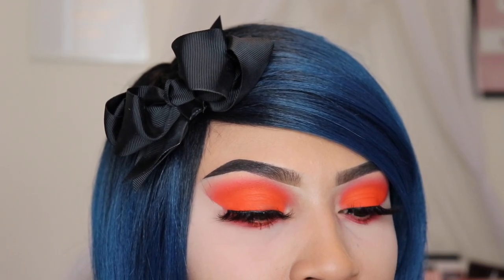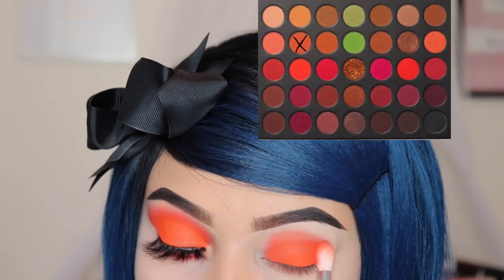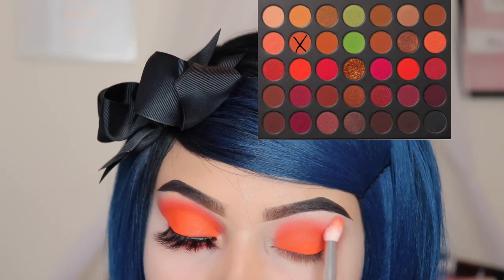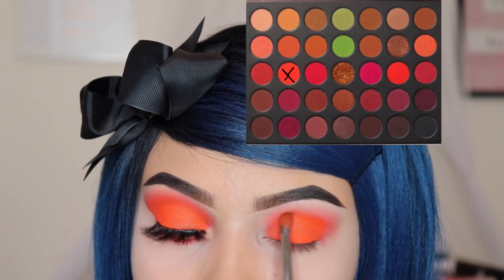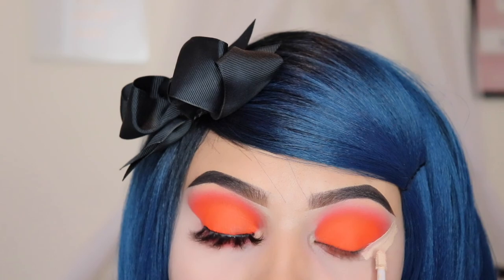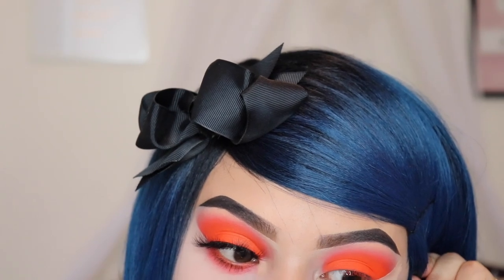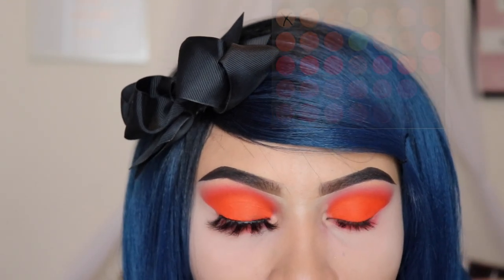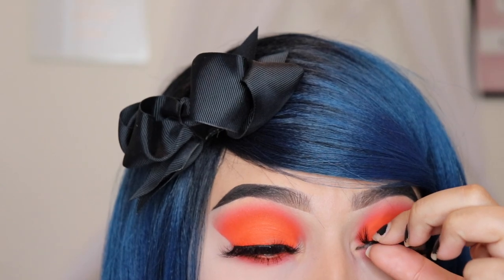3503 fierce by nature palette | easy orange smokey eye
3503 fierce by nature tutorial how to do a easy orange smokey eye

Products used:
Eyelashes: Kay jay lashes- Blair
Palette: Morphe-3503 fierce by nature palette
Concealer: Believe beauty